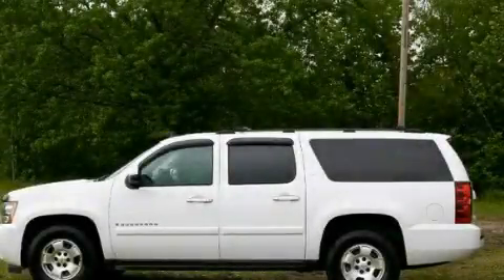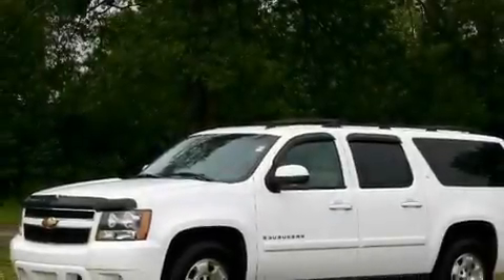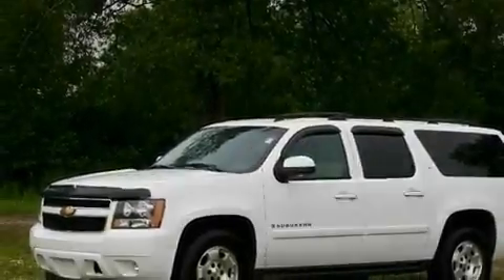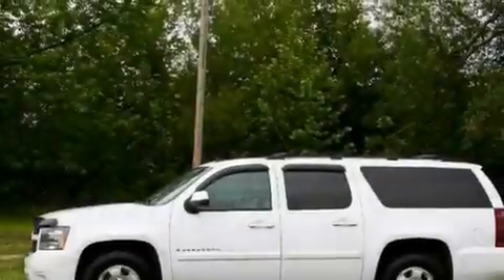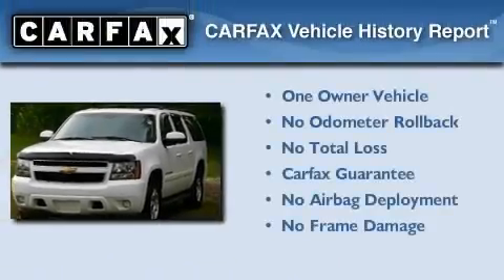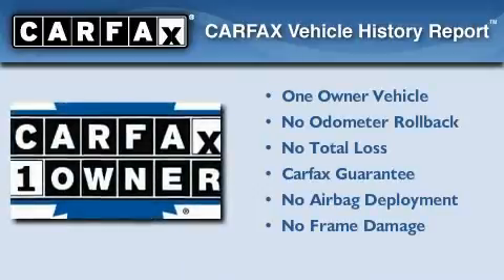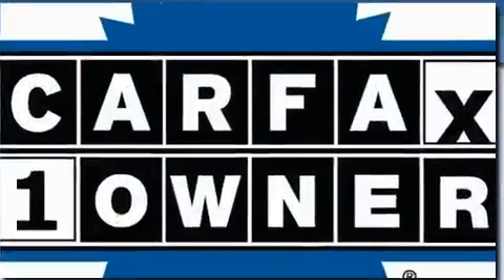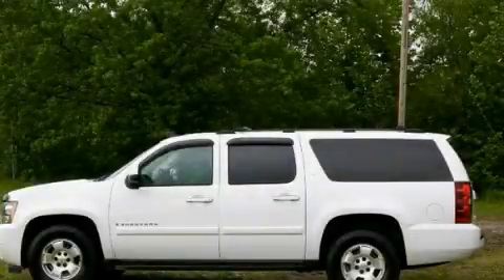2007 Chevrolet Suburban Benton AR 72022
Year : 2007
 Make : Chevrolet
 Model : Suburban
 Engine : VORTEC 5.3L V8 SFI
 Trans . : Automatic
 Exterior : White
 Miles : 104,000
 Interior : Tan
 Stock : 101305